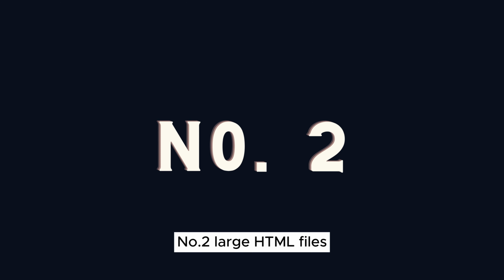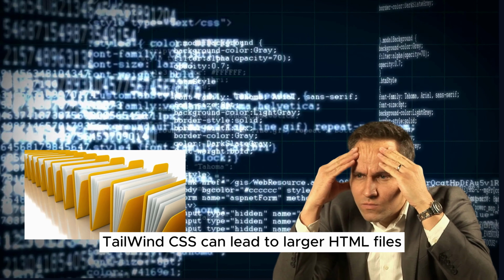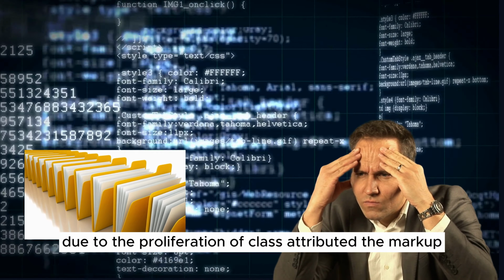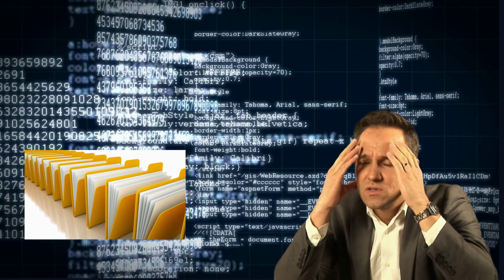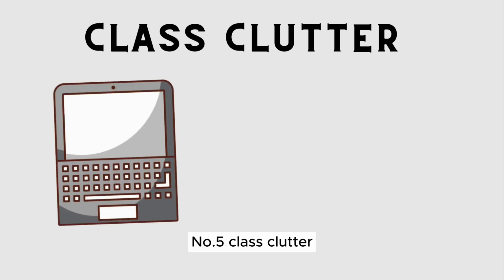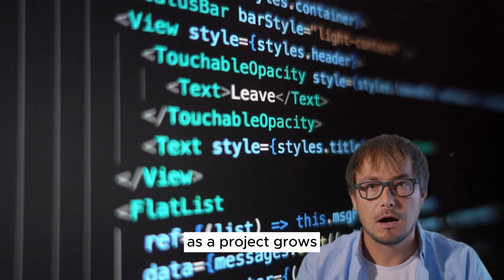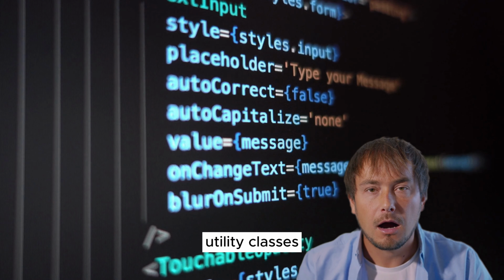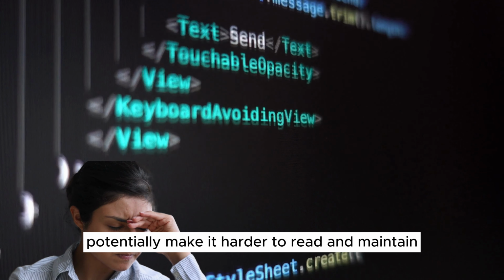Tailwind CSS ruins my project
In this video, we dive into the world of Tailwind CSS and explore some of its potential drawbacks that developers should be aware of. While Tailwind CSS is a popular utility-first CSS framework known for its efficiency and productivity, it's not without its challenges. We discuss issues such as the learning curve, larger HTML files, reduced expressiveness, and customization hurdles. Additionally, we touch on the topic of class clutter in HTML markup, file size considerations, and the need for extra effort to ensure browser compatibility.

By understanding these drawbacks, you'll be better equipped to make an informed decision about whether Tailwind CSS is the right choice for your specific web development project. Whether you're a seasoned developer or just starting out, this video aims to provide valuable insights into the pros and cons of using Tailwind CSS, helping you make an informed decision on its suitability for your web design needs.